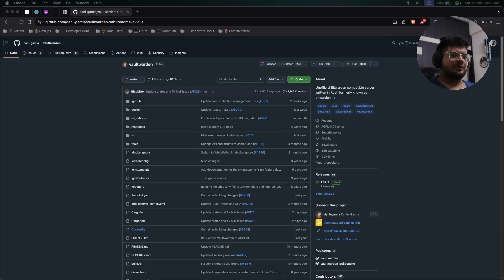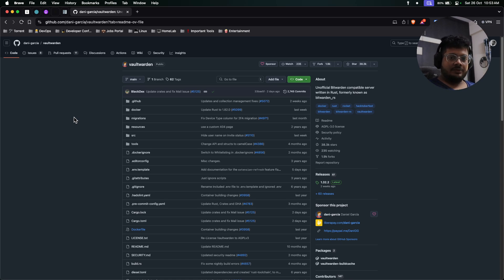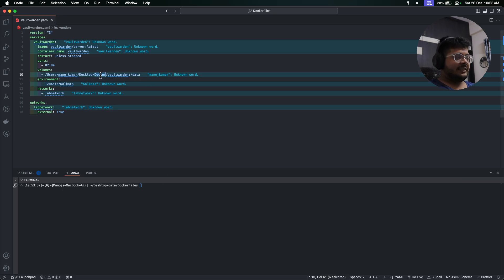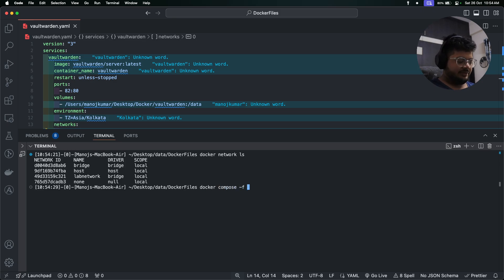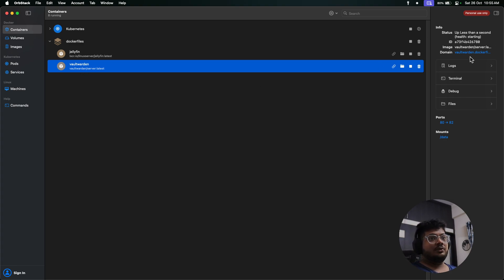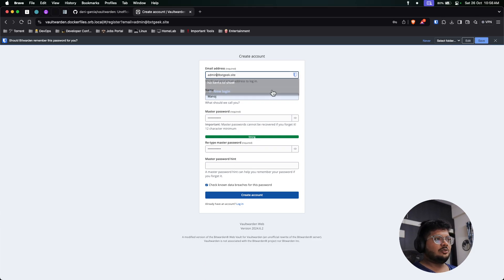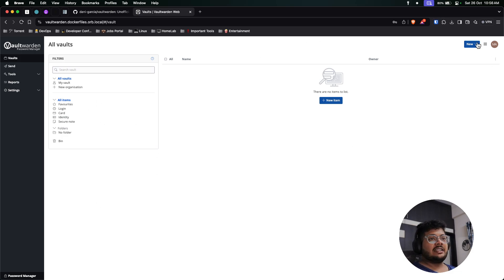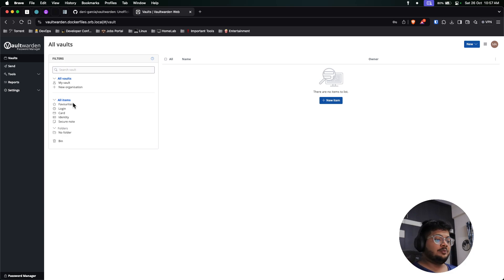How to Install Vaultwarden on Your Homelab: Simplified Guide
In this video, we’ll walk you through the step-by-step process of setting up Vaultwarden, a self-hosted password manager, on your homelab. We'll cover everything from the initial Docker Compose setup to accessing your Vaultwarden instance securely. Whether you're looking to boost your homelab security or manage passwords more effectively, this guide simplifies the setup without the need for complex configurations. Let’s get started!

How to Install Docker on Rocky Linux: Step-by-Step Guide

Running Containers,Pods and VM natively on Mac with Orbstack